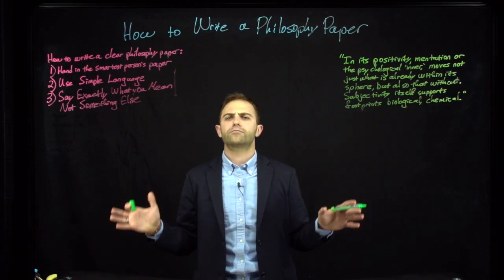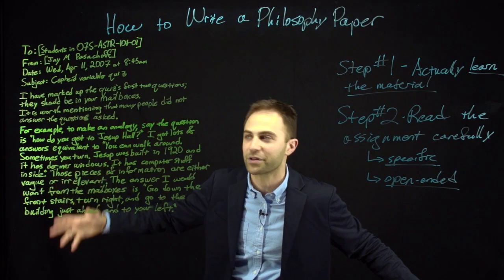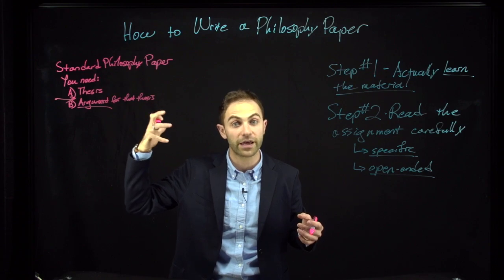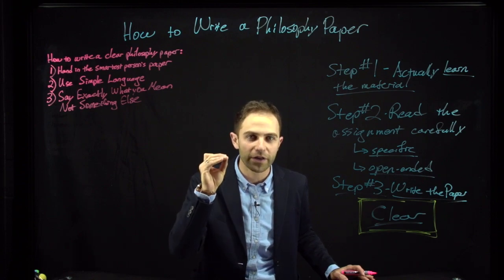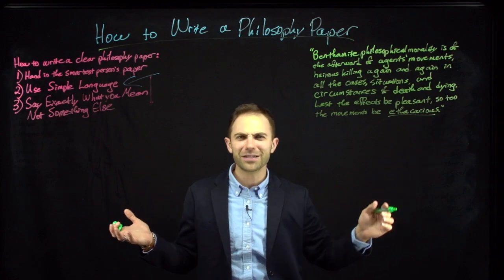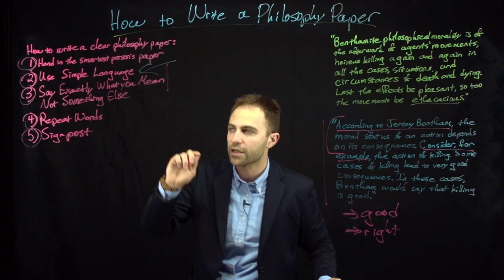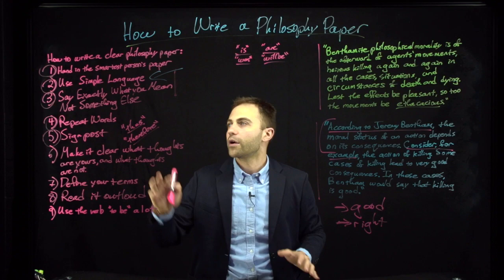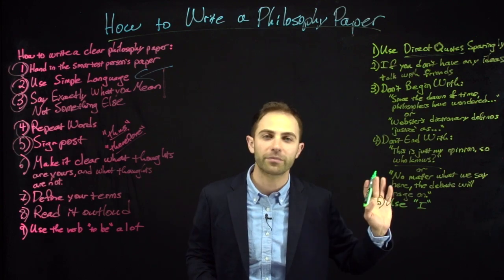How to Write a Philosophy Paper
If you are taking a college-level philosophy course, and you have to write a paper or an essay, then this video is designed for you. In it, I explain how academic philosophical writing is different from the other kinds of writing that you may have had to do in the past. And I offer several specific tips for how to write better undergraduate philosophy papers. I also give some anecdotes or examples to illustrate the various points that I make. The main point is that the goal of philosophical writing is clarity. You want your paper to be as clear as possible.